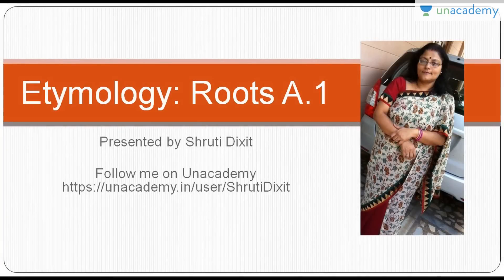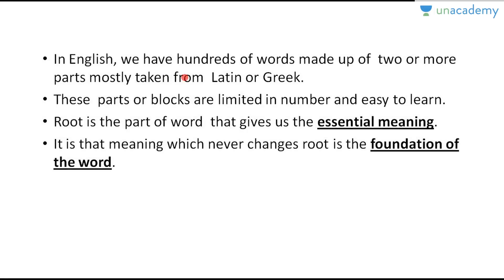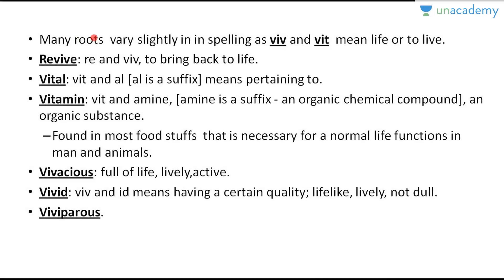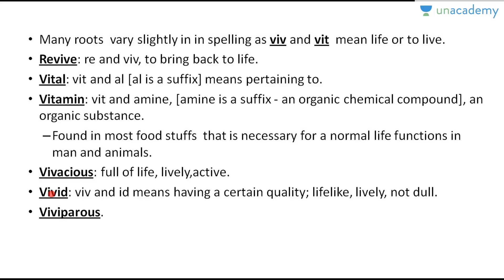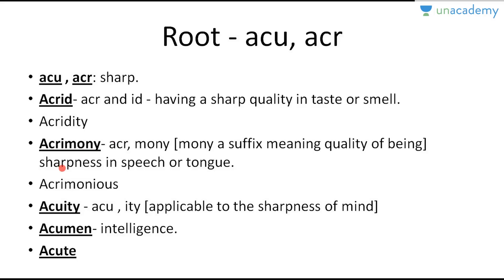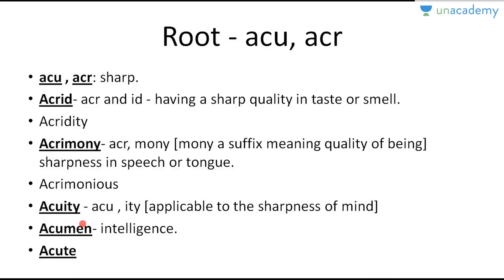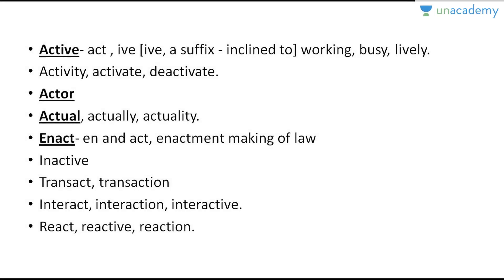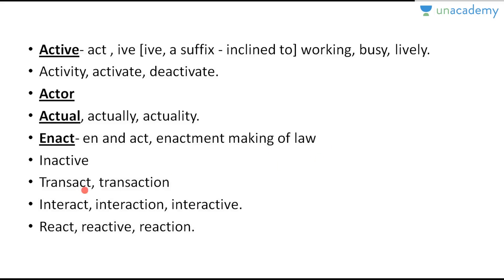Unacademy English Vocabulary: Etymology - Roots Part 1 Lesson 3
This lesson focuses on the explanation of Roots and further learning about them in alphabetical order.